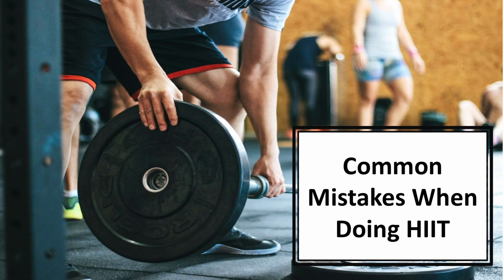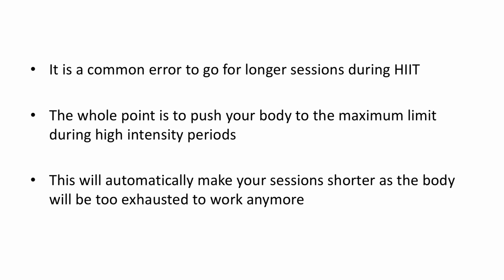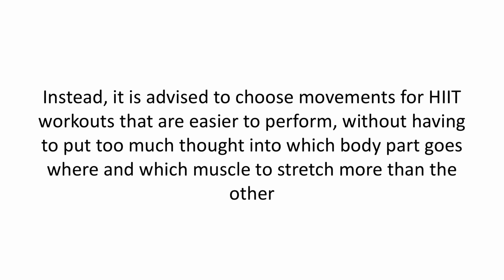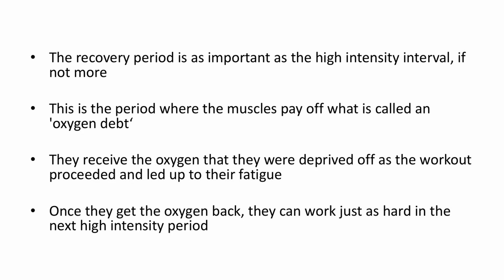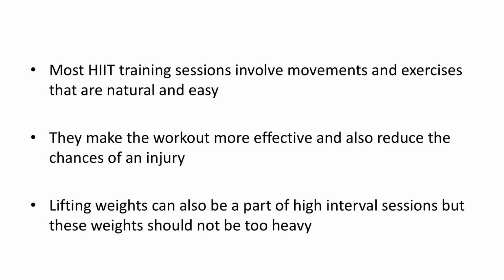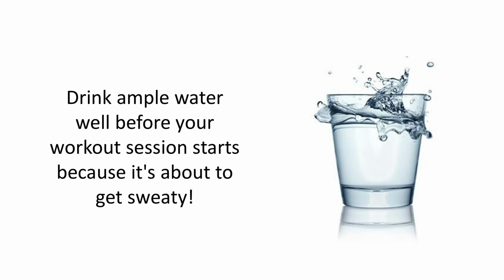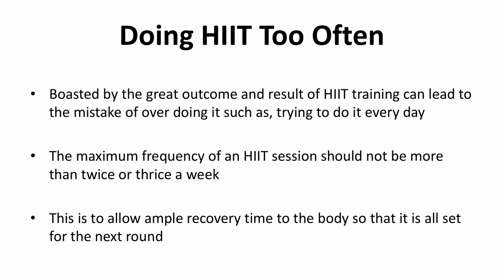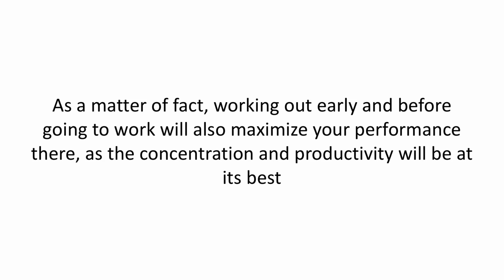Common Mistakes When Doing HIIT